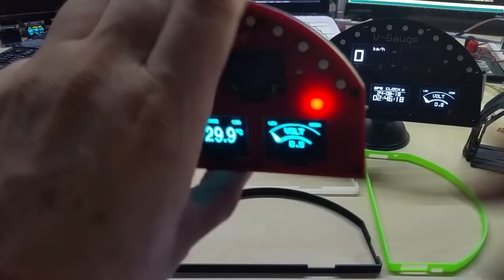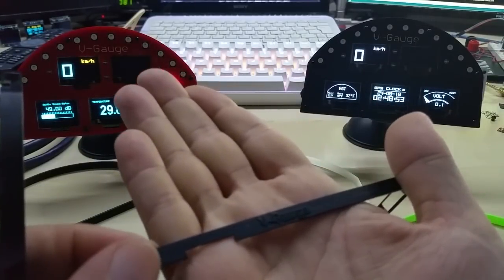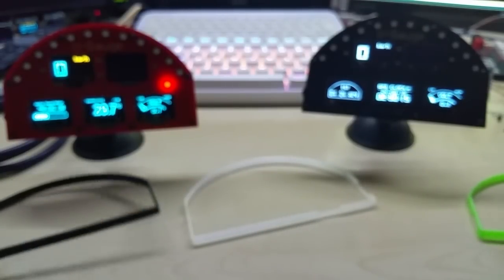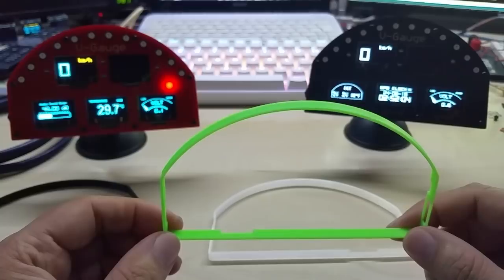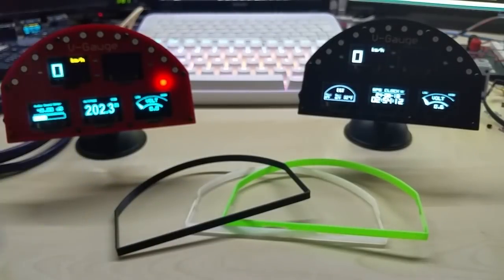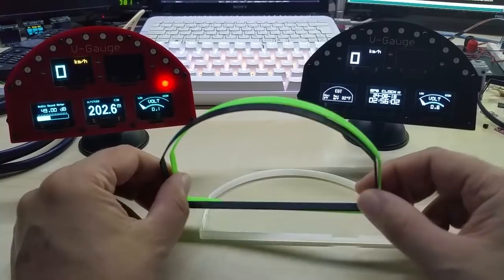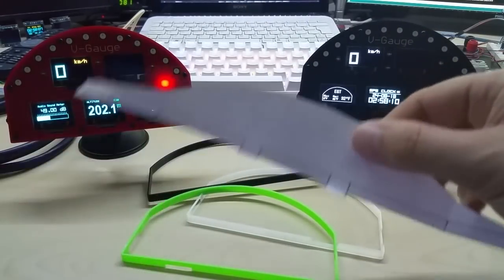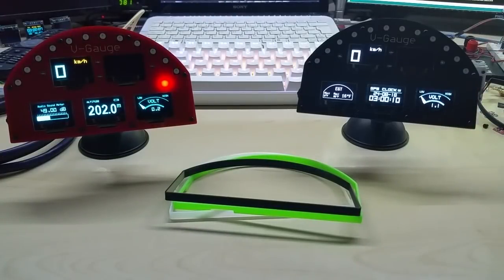V-Gauge Hardware update, frame added, codes explained and more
I recently joined the affiliate program of Banggood, thank you for your support, you can also send me a tip or buy me a coffee through PayPay if you like, thanks again :-)